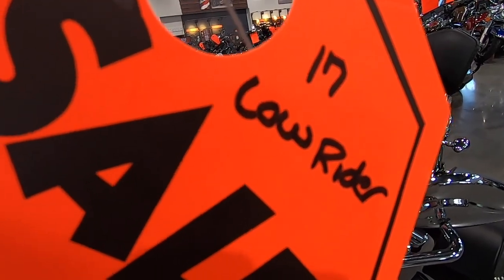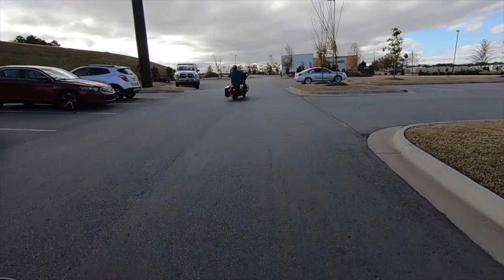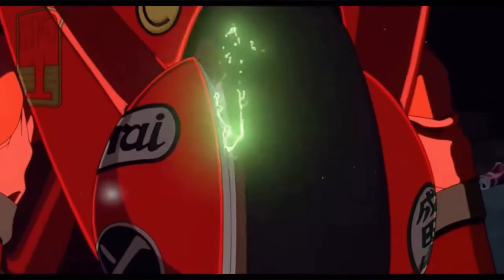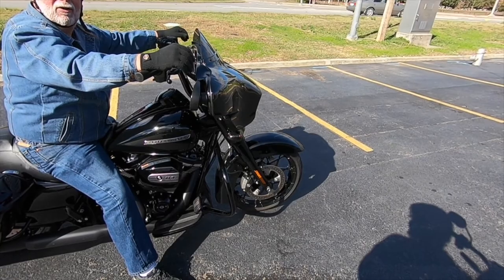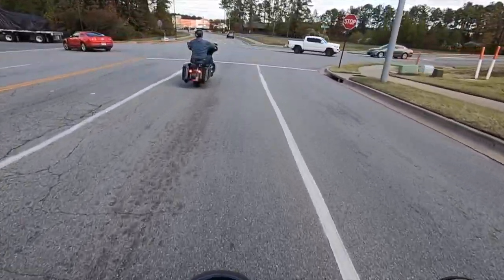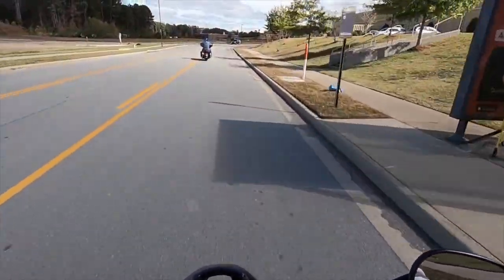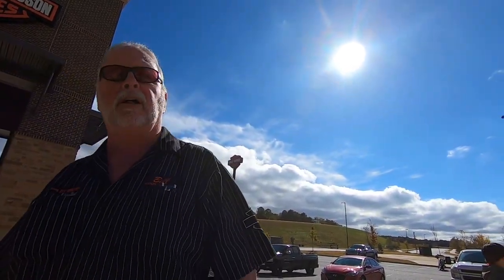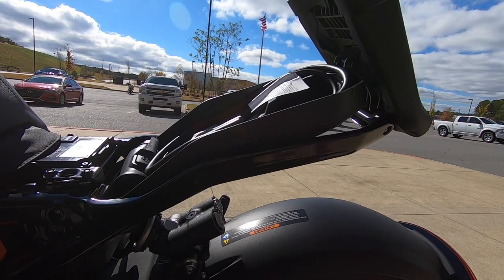Livewire test ride. Harley 's EV is dope!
Today I test ride a livewire from harleydavidson. I've heard all the talk, so I wanted to decide for myself. Next step is to get one for a week or so.
Thanks @Rock City Harley-Davidson

If you're local and need service, parts, or accessories

Tip jar